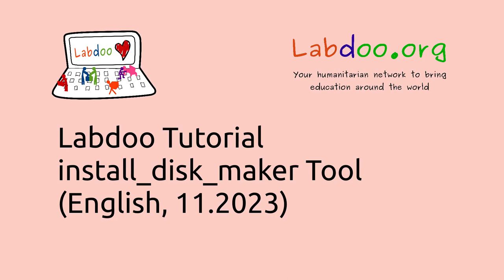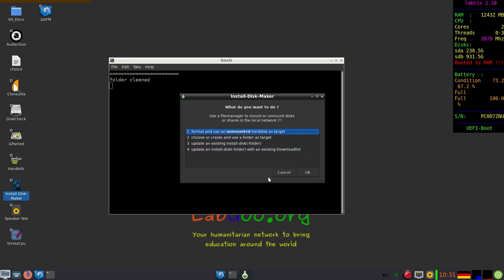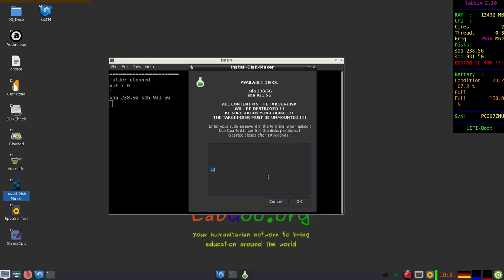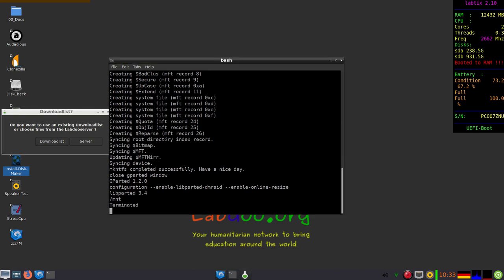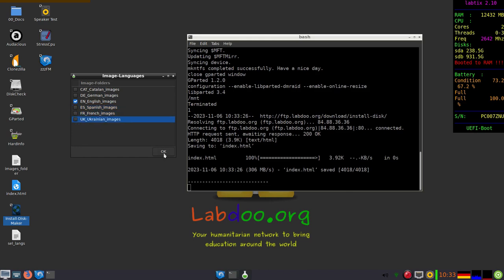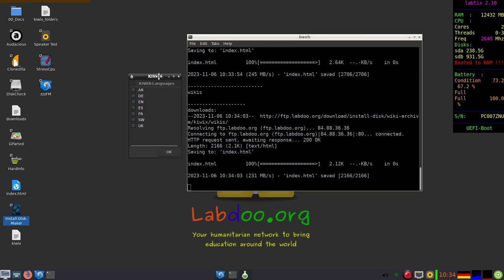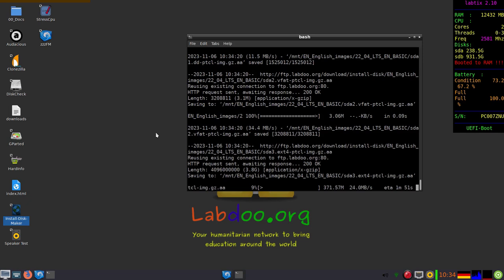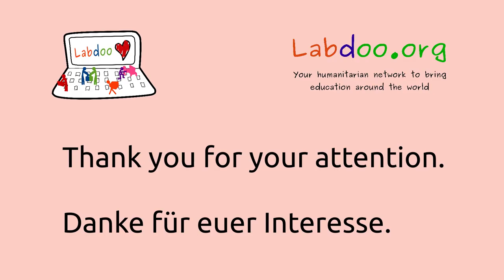Install-Disk-Maker Tool (English, 2023)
With the help of the install-disk maker tool, you can create your own install-disk as an installation medium within the Labdoo project.
The tool is part of Labtix 2 (from release 10 or higher) as well as Labdoo images from Q4 2023.
For further details, please refer to our wikis.